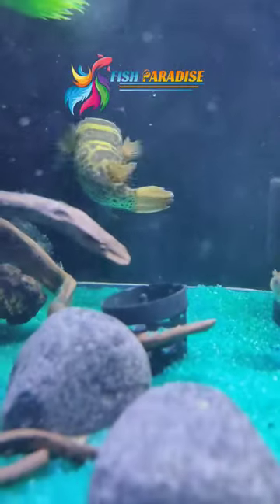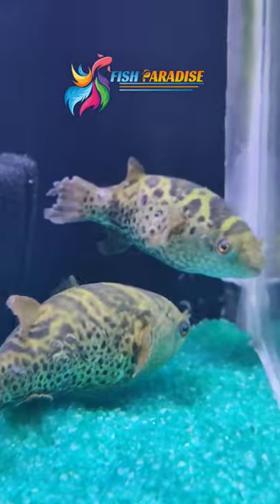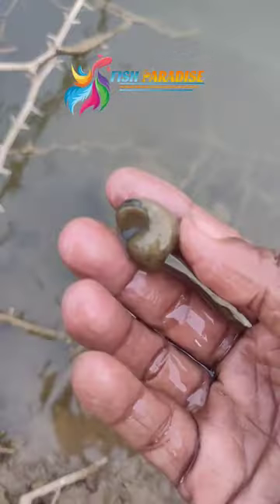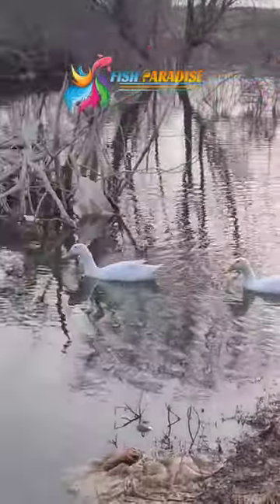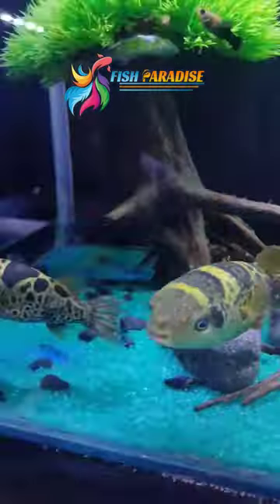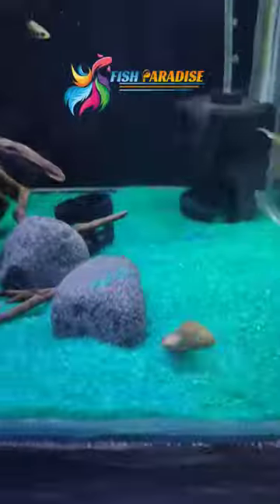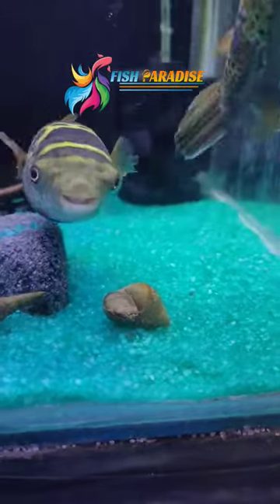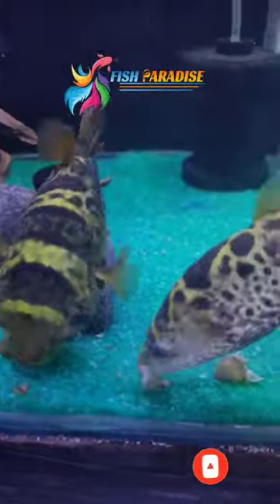puffer fish feeding time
Fish Paradise Exotic Aquarium, Salem

Following video audio content making entertainment purpose only. Not offence anyone.